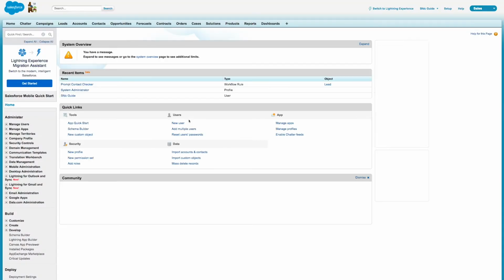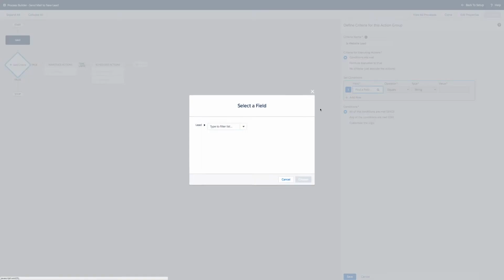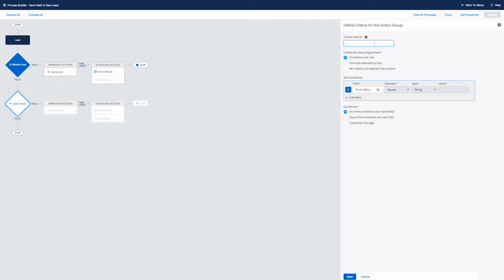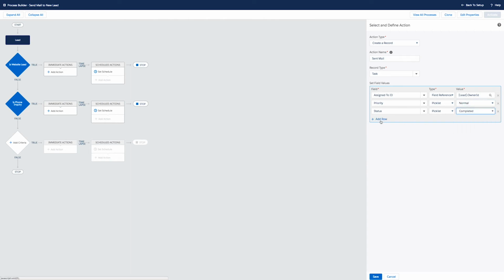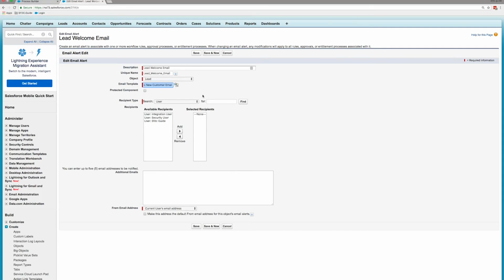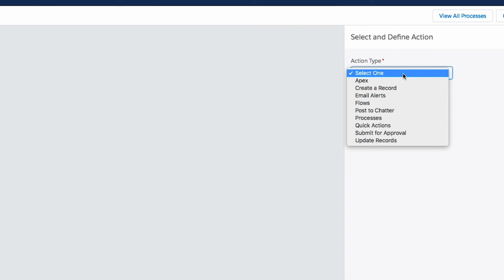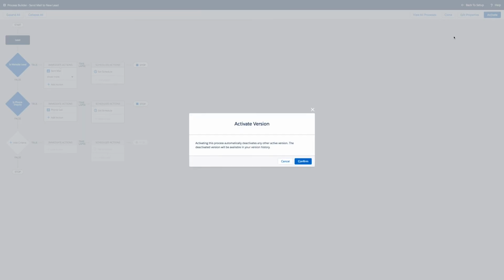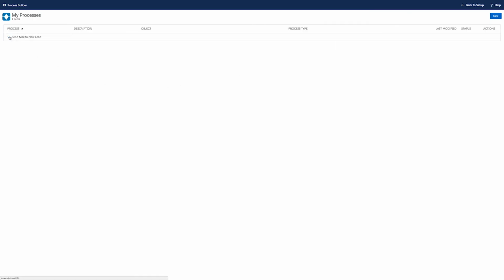Get Started with the Salesforce Process Builder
Get started with process builder -- and replace that ridiculously and ever-growing list of workflow rules with easier to understand, more extensible processes. This video gives you a basic intro of some of the elements available, more videos to come explaining specific pieces! More details in the blog post here:

Cheers!